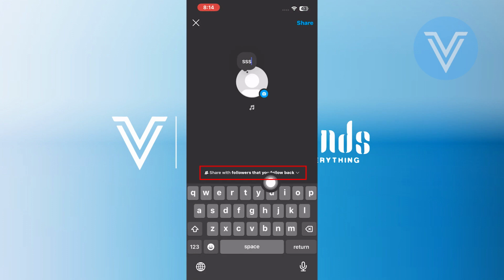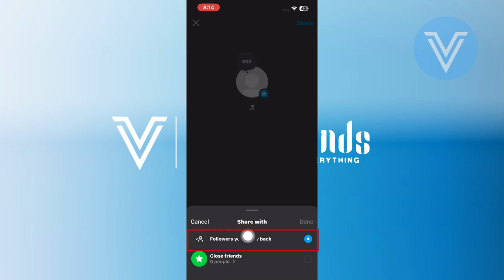How to Hide Notes on Instagram Easy Way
In this tutorial, we'll guide you through the process of How to Hide Notes on Instagram Easy Way. We've broken it down into easy-to-follow steps to ensure you get the most out of it. this video is packed with valuable insights you won't want to miss. 🚀.  Make sure to watch until the end for all the key insights.